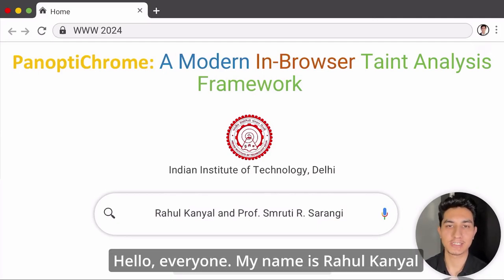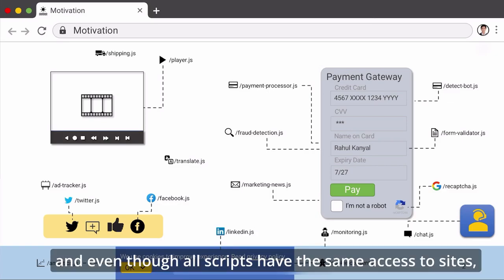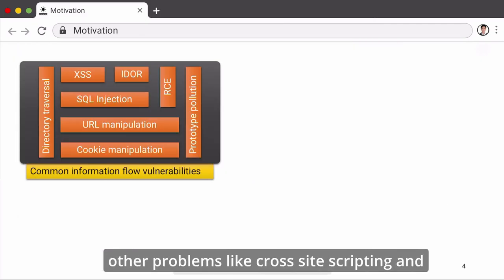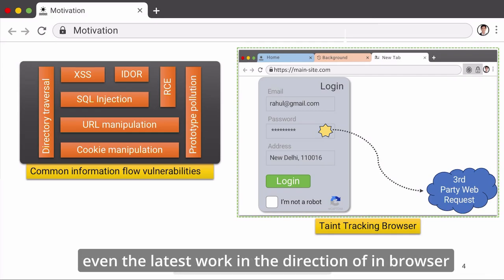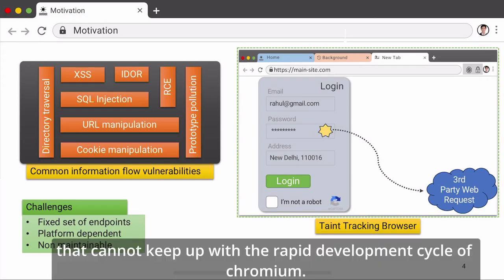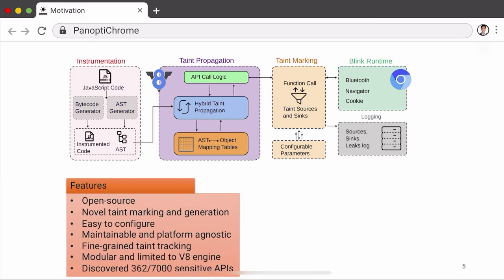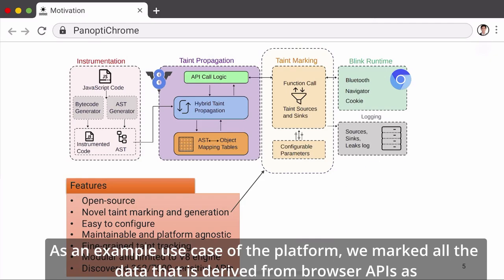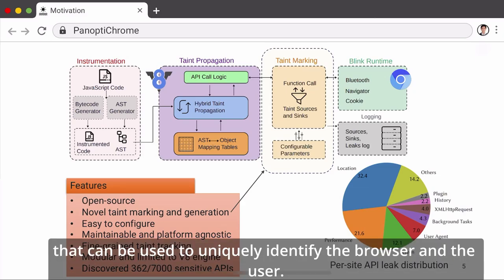PanoptiChrome: A Modern In-browser Taint Analysis Framework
Rahul Kanyal, Smruti Sarangi